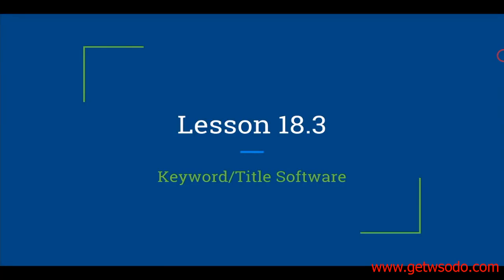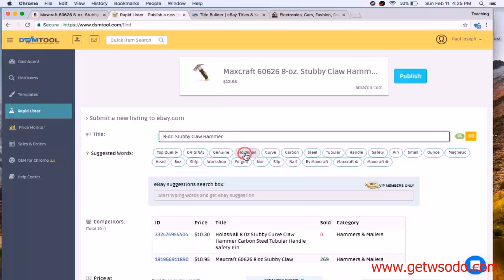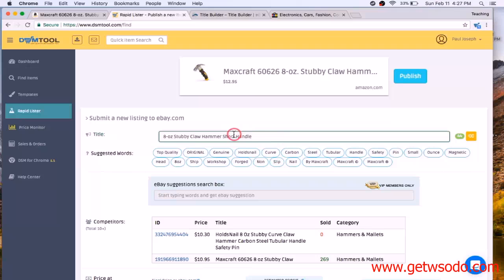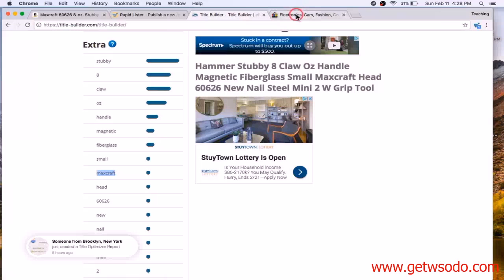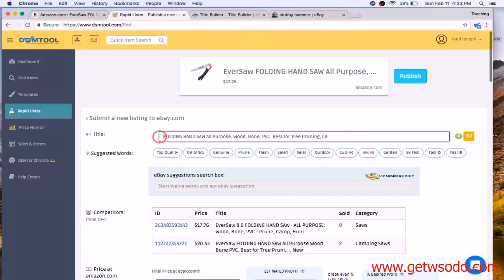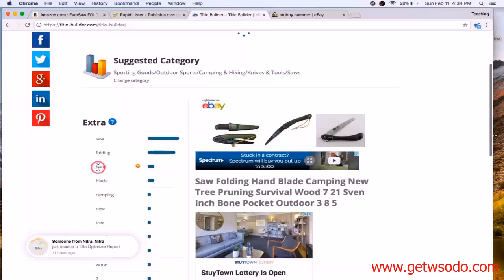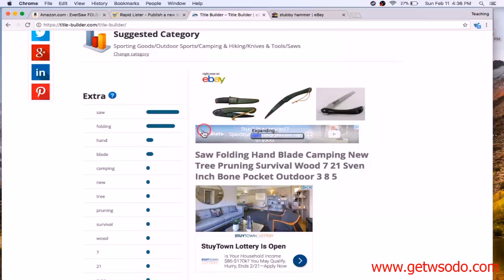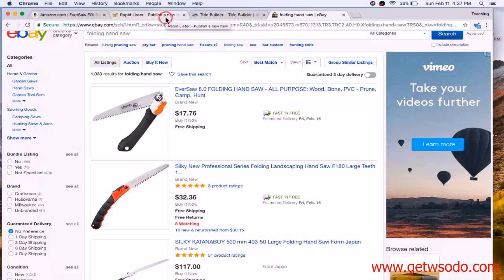Lesson 8 3 Title Optimization Software